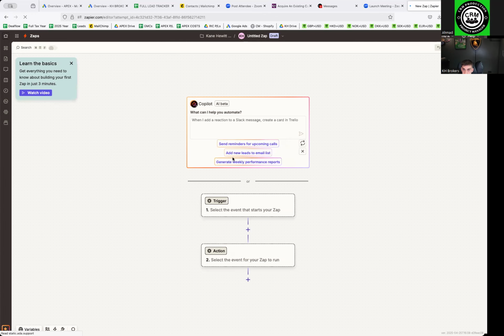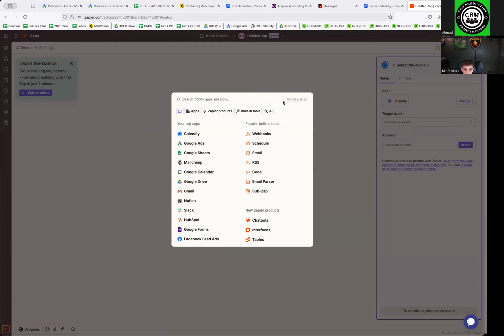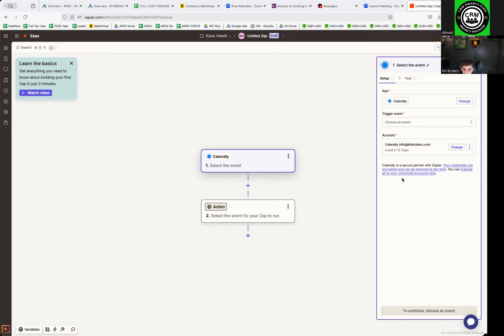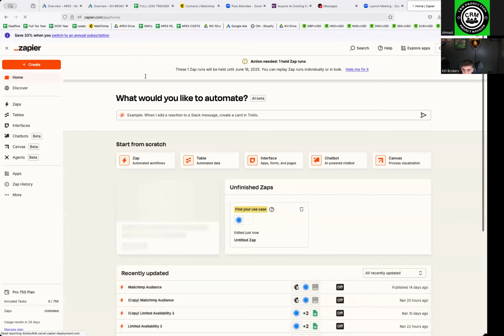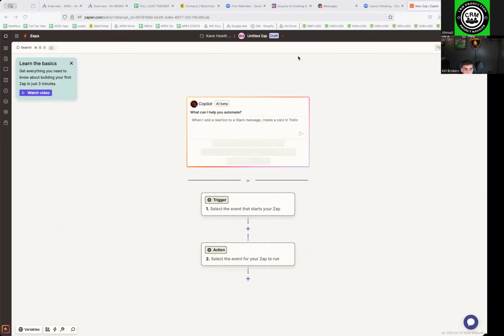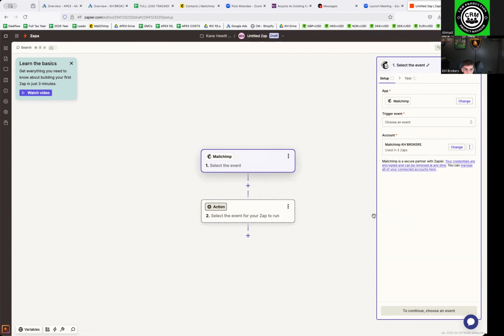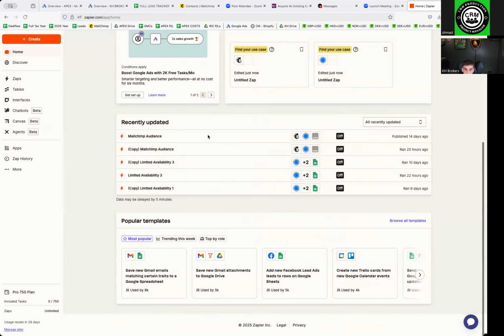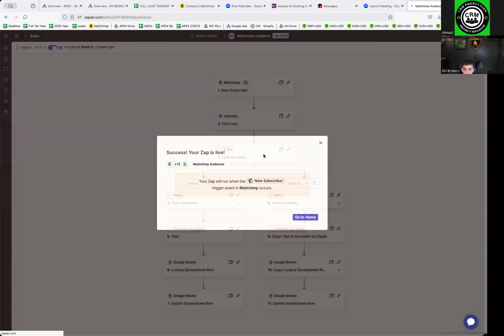Zapier Troubleshooting Guide | Fix Automation Issues & Integration Problems ⚙️❗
⚡ Is your Zapier automation not working properly? In this video, I’ll guide you through how to troubleshoot Zapier problems, fix broken zaps, and solve common integration issues to keep your automation running smoothly and efficiently.

🔹 What You'll Learn in This Video:
✅ How to identify why a Zap is not working
✅ Step-by-step troubleshooting methods inside Zapier
✅ Fixing trigger and action errors
✅ Handling authentication and integration connection problems
✅ Best practices for testing and maintaining reliable automations

🎯 Perfect for:
✔️ Business Owners & Marketing Teams
✔️ Freelancers & Virtual Assistants
✔️ Automation Specialists